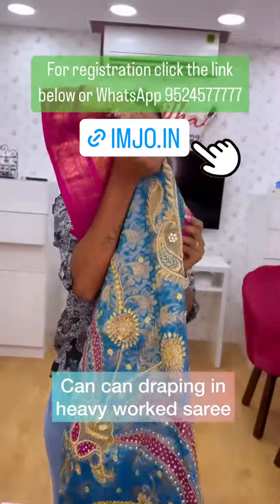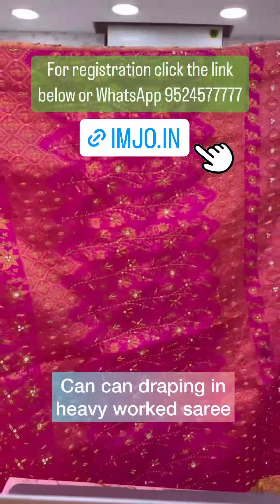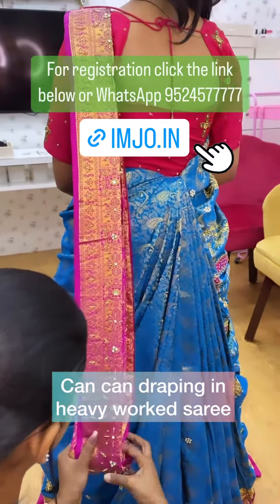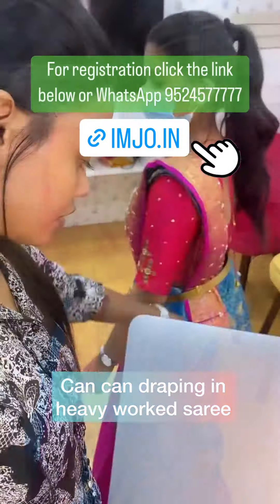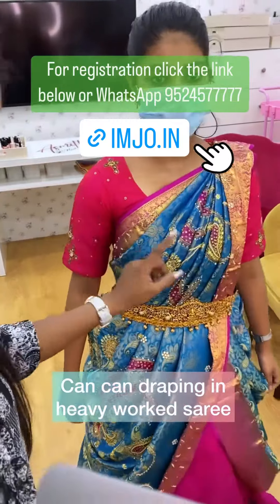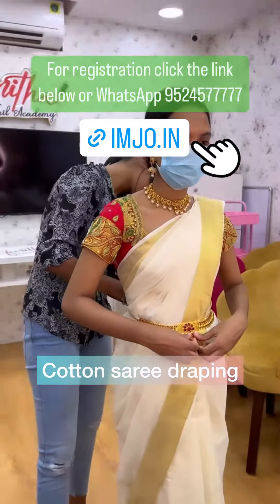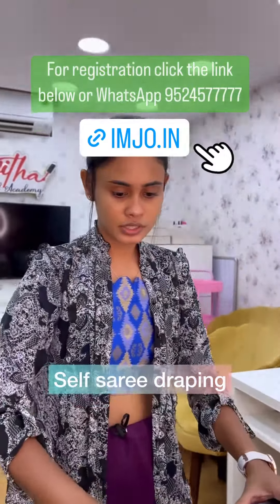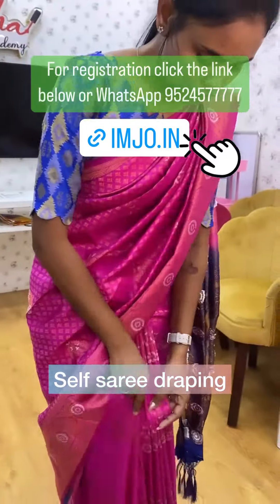😎Different styles of lehanka dupata draping along with pro technique, / Asmitha makeover artistry